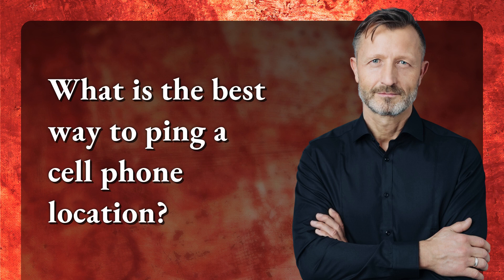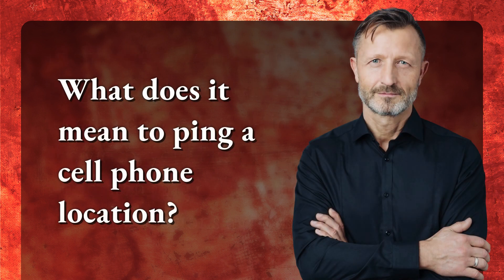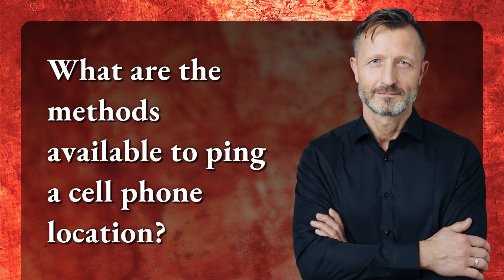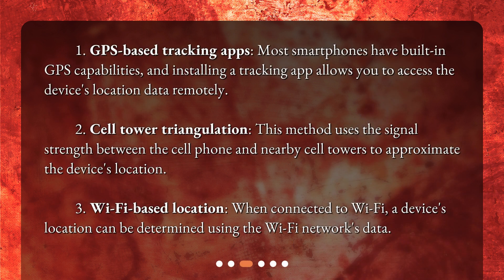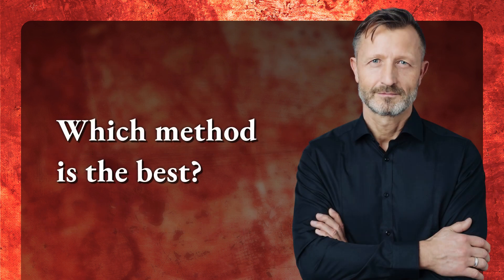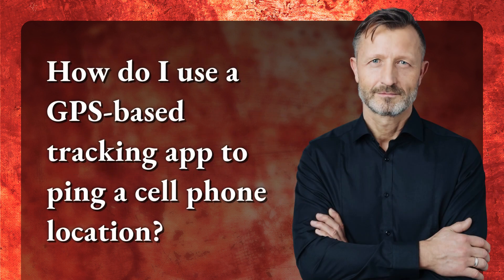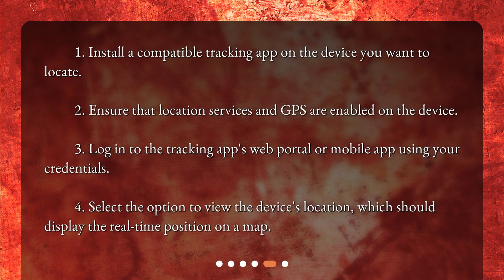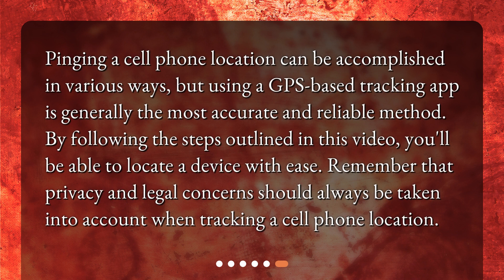What is the best way to ping a cell phone location?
What is the best way to ping a cell phone location? • Discover the best way to ping a cell phone location in this informative video. Learn how to locate a device in real-time and explore different methods available. Find out how GPS-based tracking apps can provide accurate and reliable results. Don't miss out on this essential guide!

00:00 • What is the best way to ping a cell phone location?
00:18 • What does it mean to ping a cell phone location?
00:39 • What are the methods available to ping a cell phone location?
01:15 • Which method is the best?
01:37 • How do I use a GPS-based tracking app to ping a cell phone location?